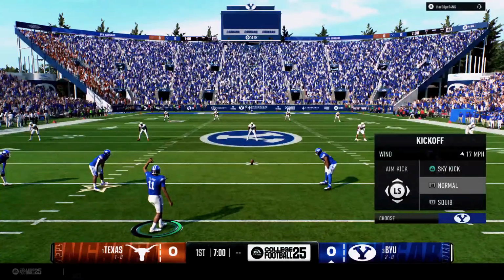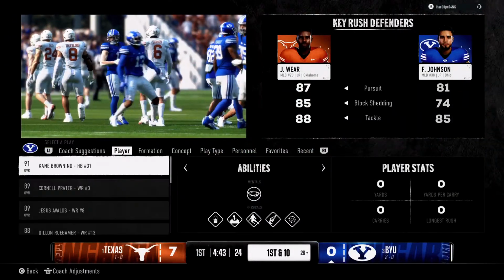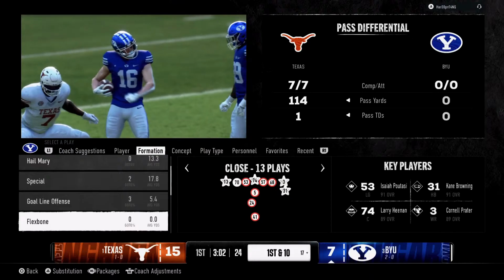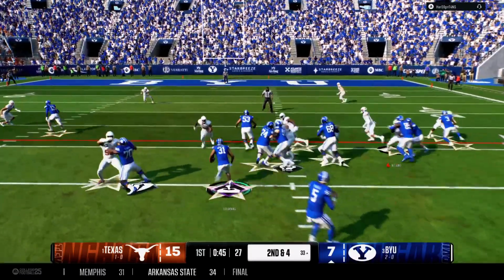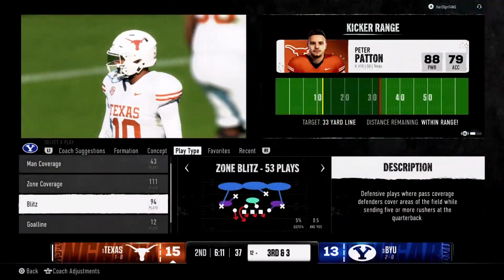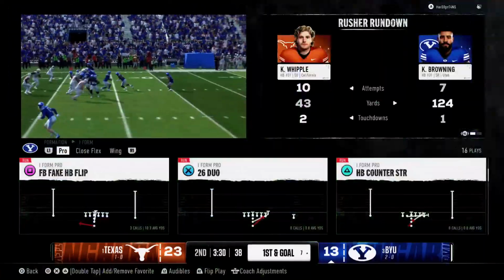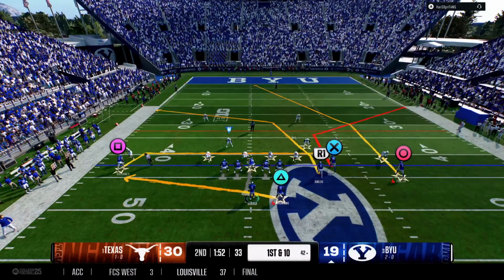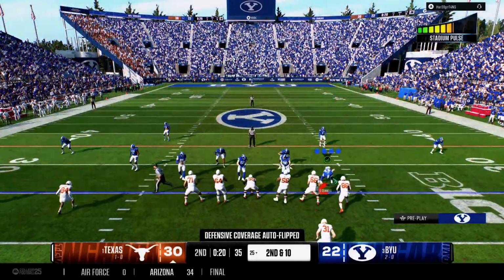THE FALL OF THE LONGHORNS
Gameover